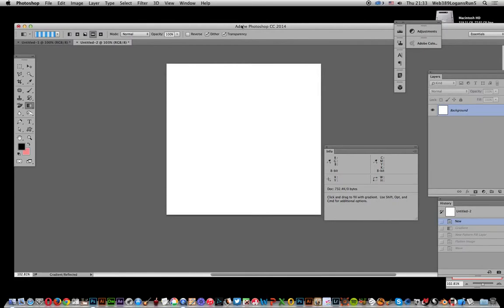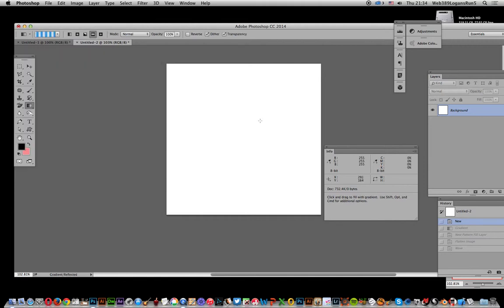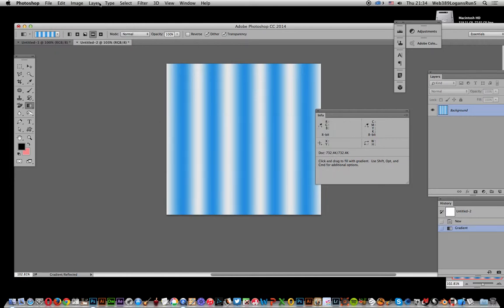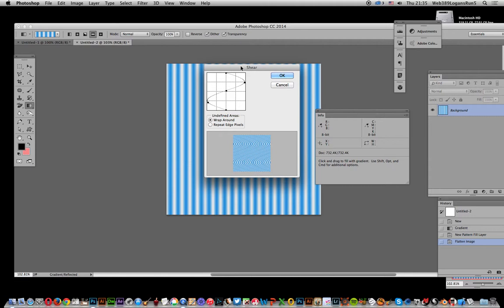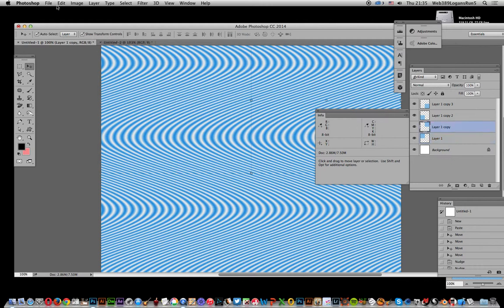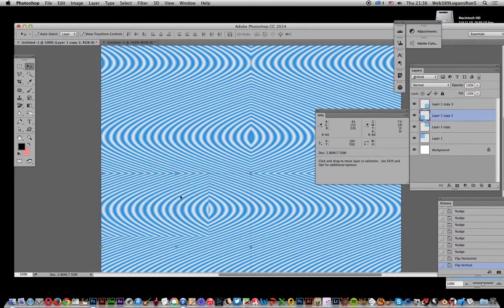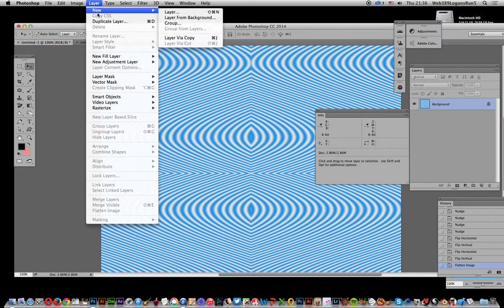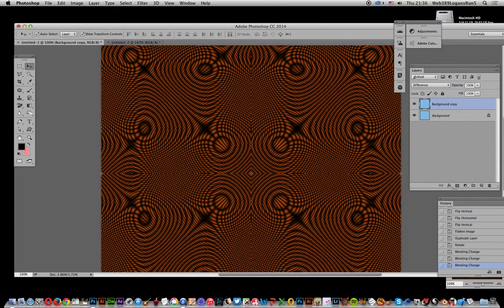Photoshop : How To Create Line Patterns Tutorial | Graphicxtras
Use gradients to create line patterns which can be combined in many different ways and modified by distortion tools in Photoshop. Software tutorial for Photoshop